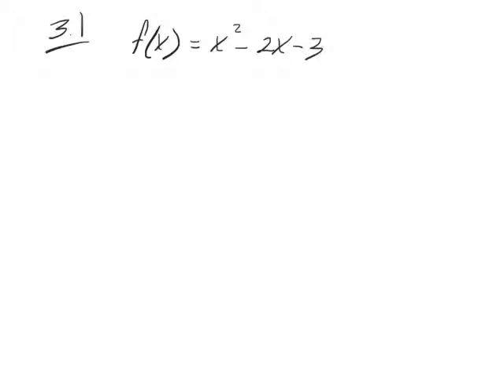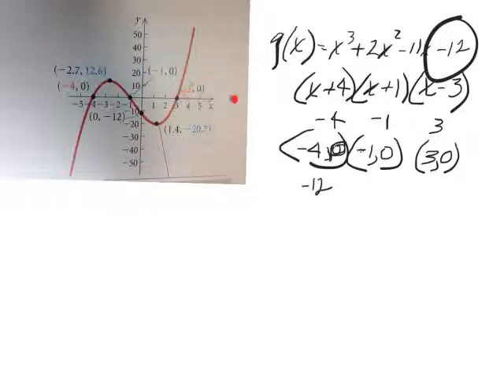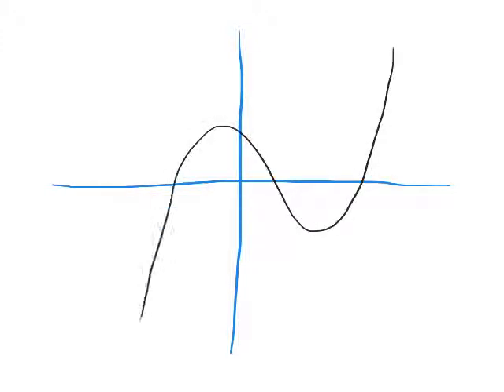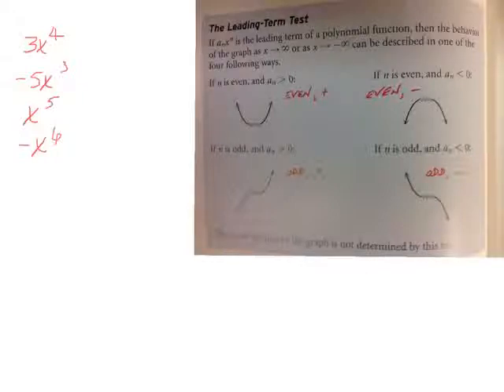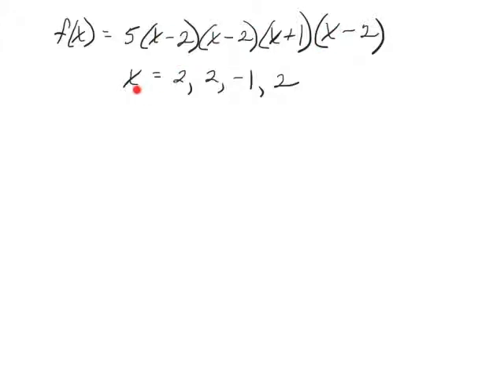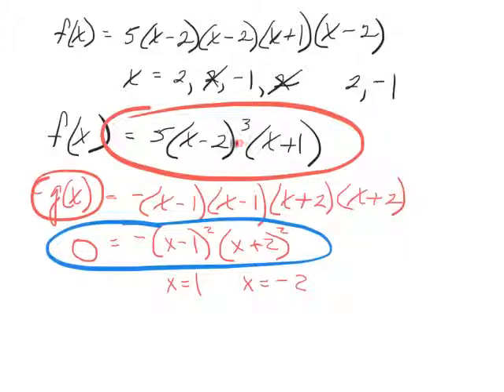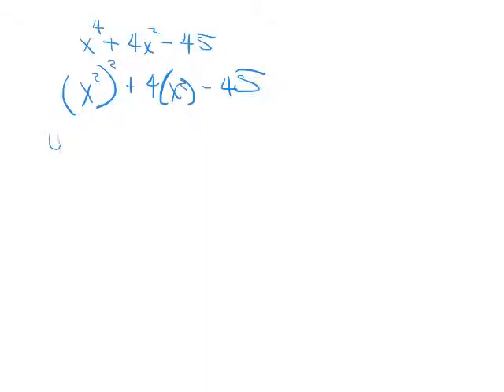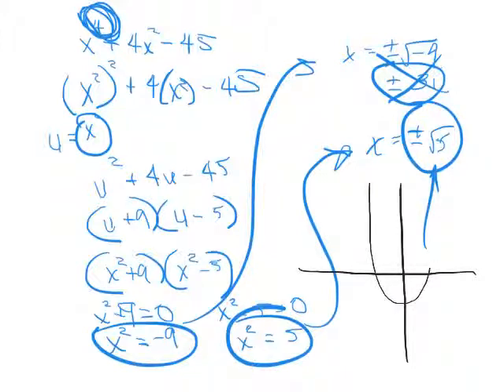3.1; college algebra